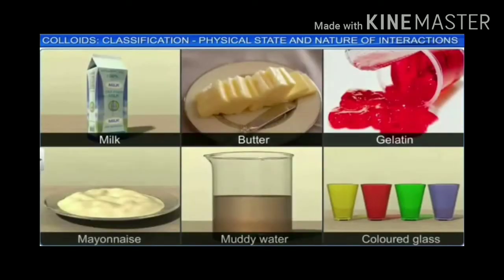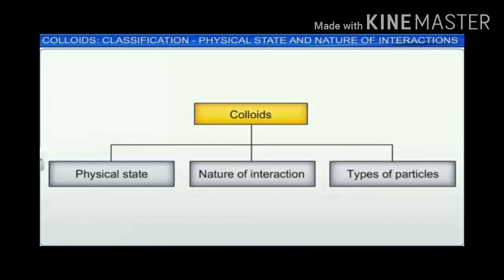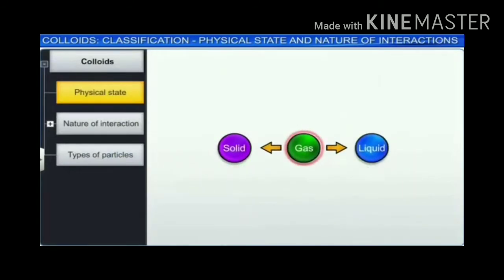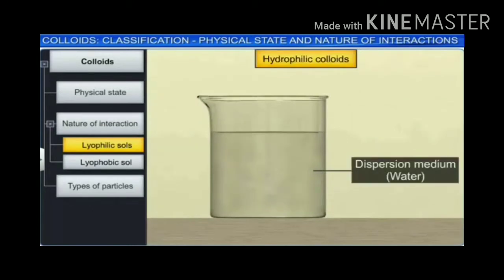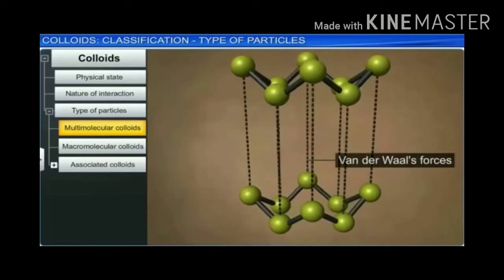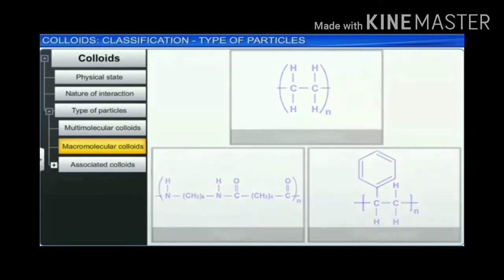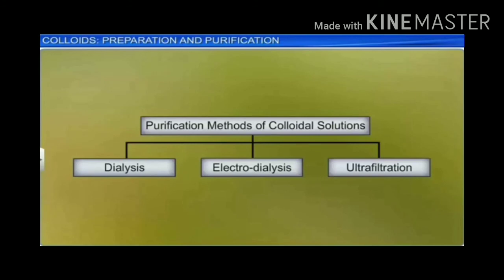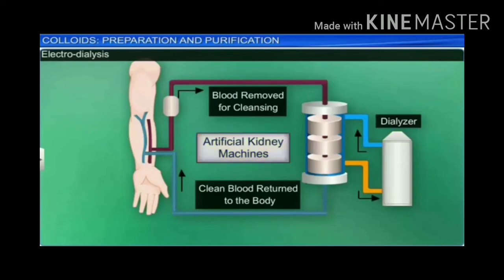C-12:Surface Chemistry#Part09:Colloids-1//Smart Explanation